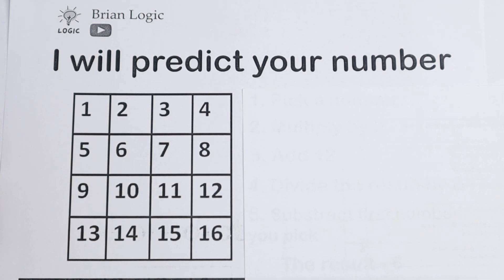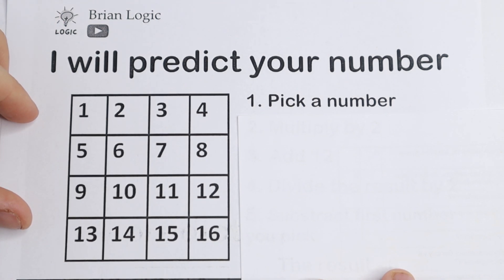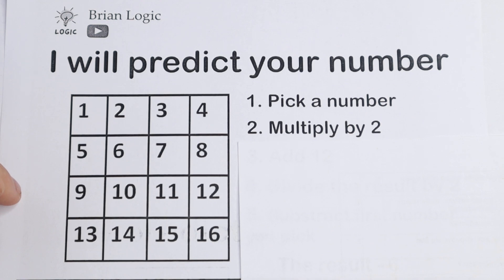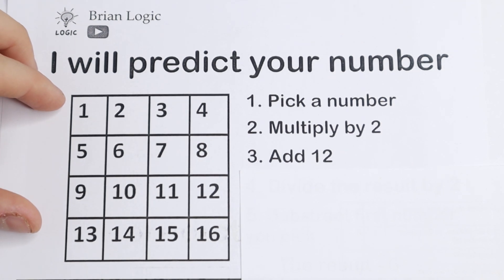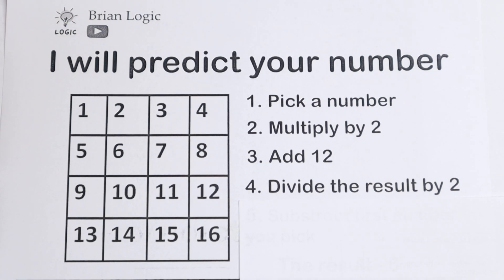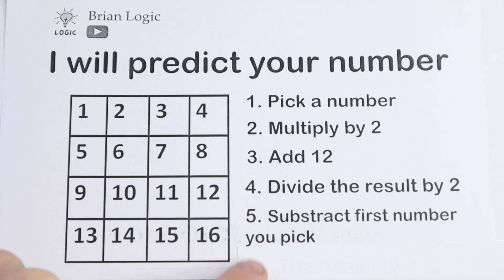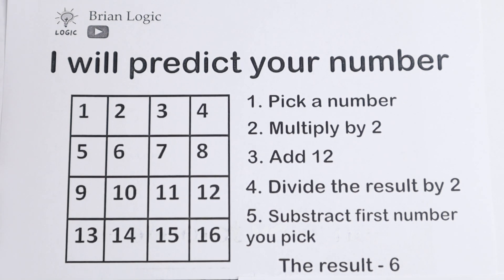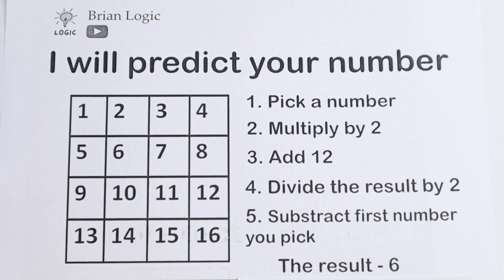I Will Predict Your Number | A Great Math Trick 🔥